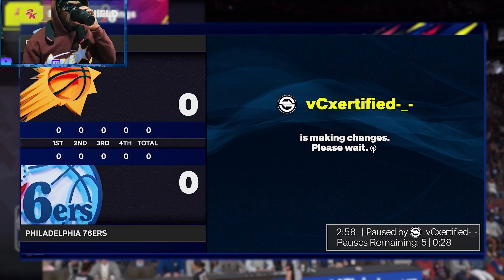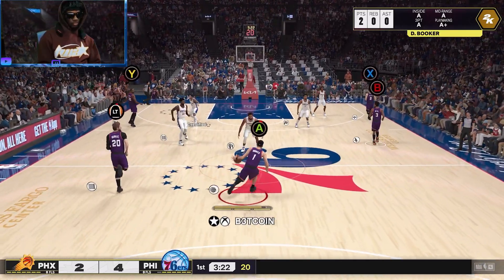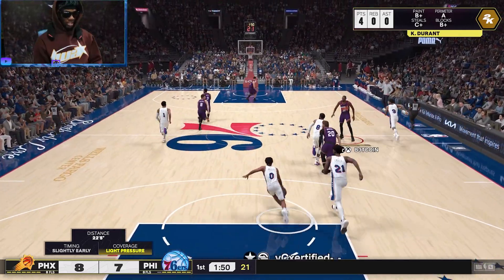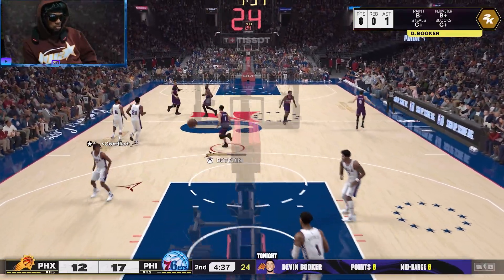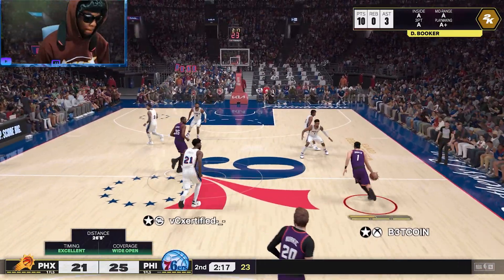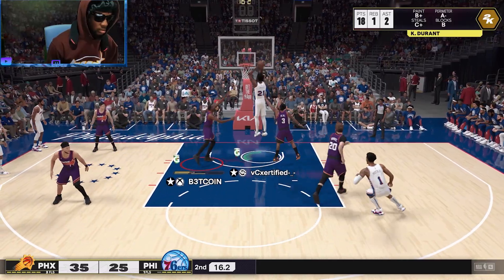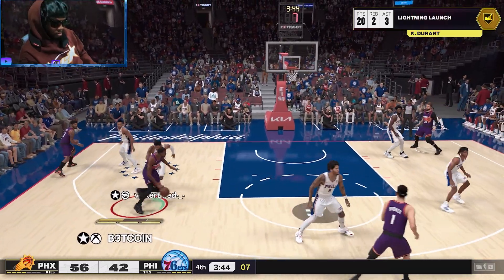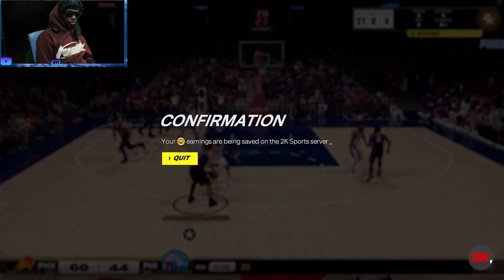WET LIKE IM BOOK NBA 2k25 Play Now Online BAGWORK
WE BACK WITH THE 2k CONTENT!

👕 The best way to support me is by purchasing something from my clothing brand 🔥✅

🎧 Listen to my music on Apple Music , Spotify & Soundcloud